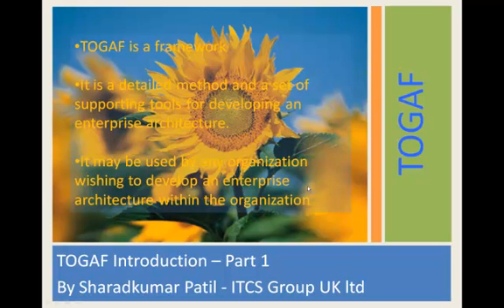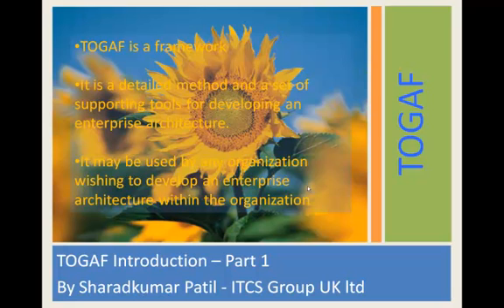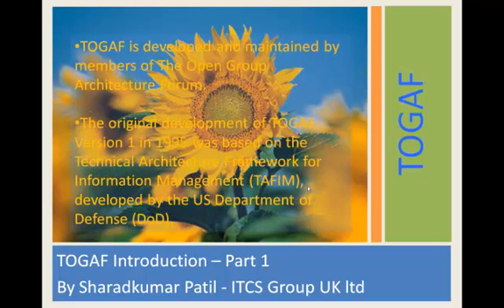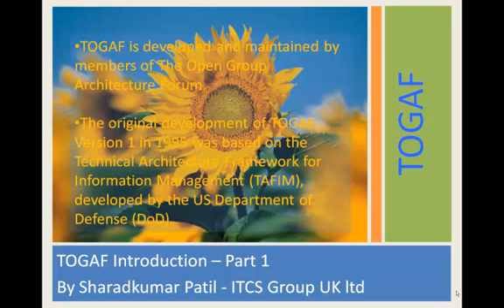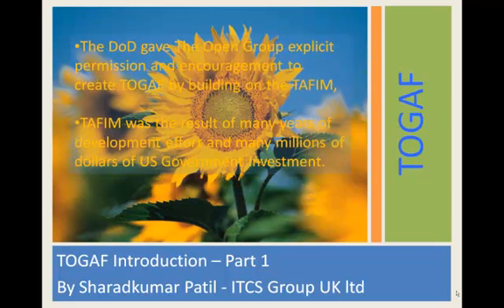TOGAF Introduction - Part 1 | TOGAF for beginners | TOGAF Basics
TOGAF Introduction - Part 1
Enterprise Architecture Framework Basics